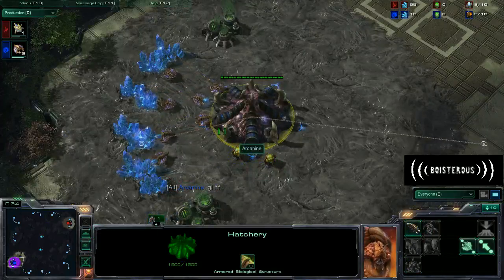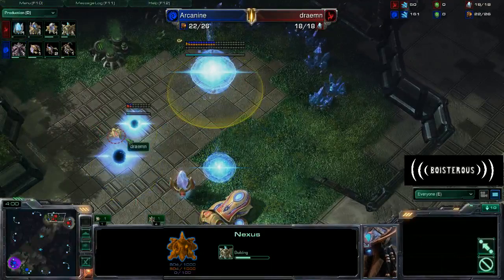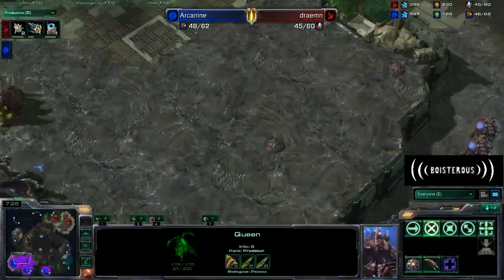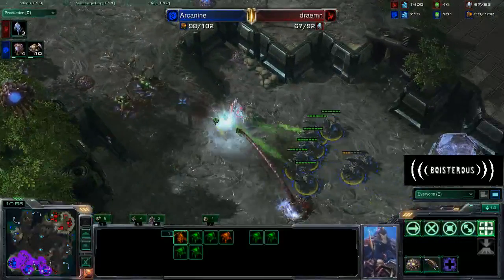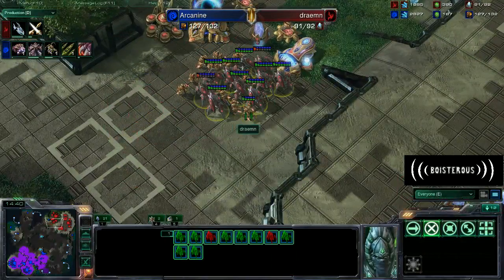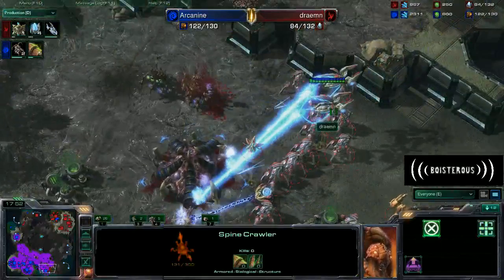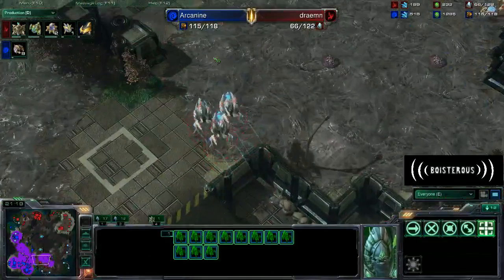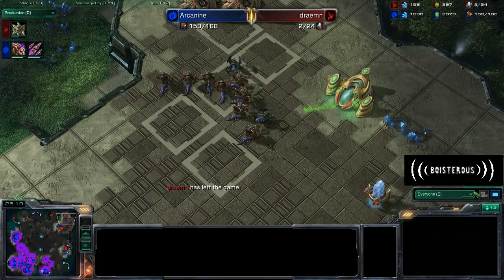Gold League Goodiness (Arcanine vs draemn)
Check out SC2Clans.org for the SCL, and be sure to watch all of the matches that will be broadcast

-Boisterous